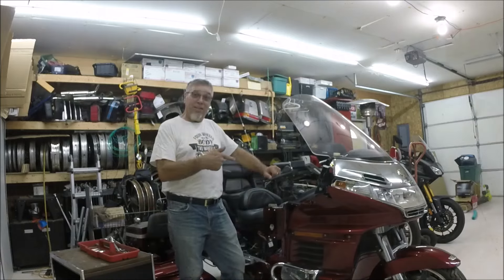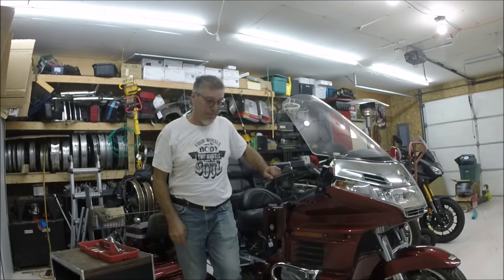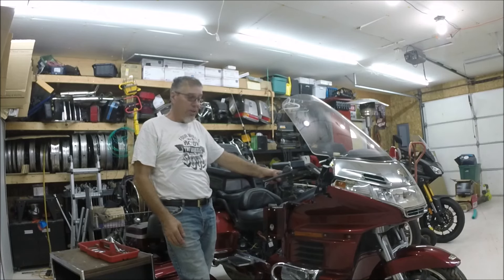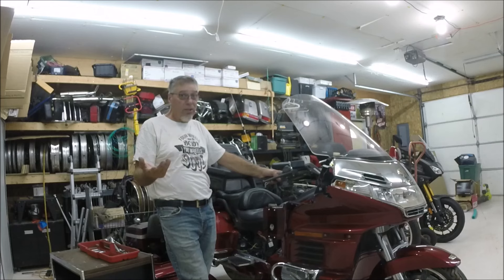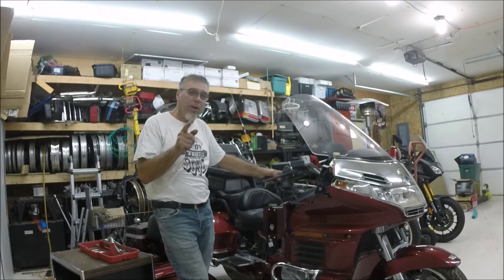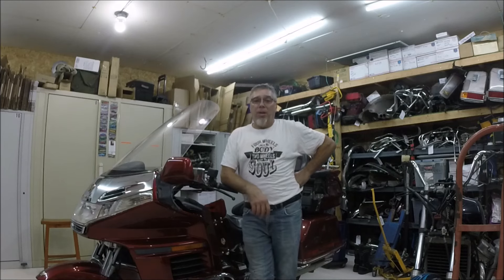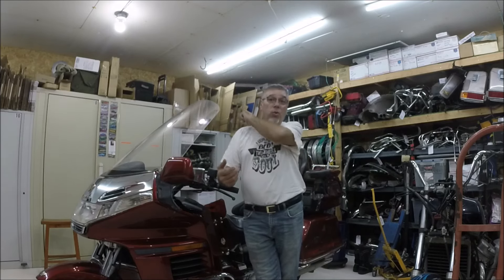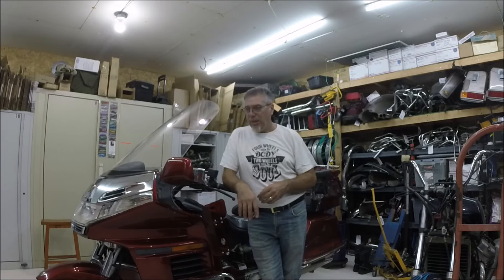Honda GL1500 Goldwing Aspencade - my new project!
Introduction to my new 2 year winter project: the tear down of a 1998 Honda GL1500 Goldwing.